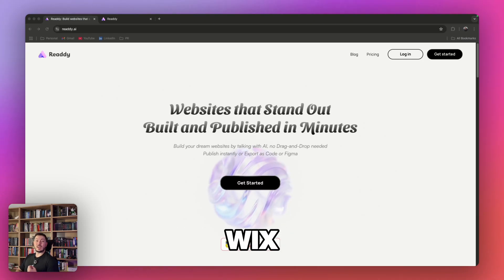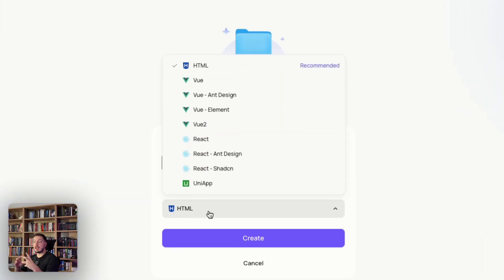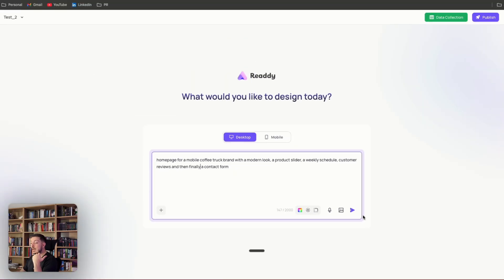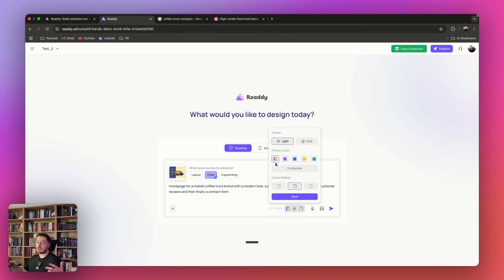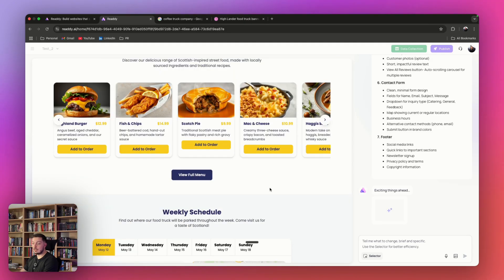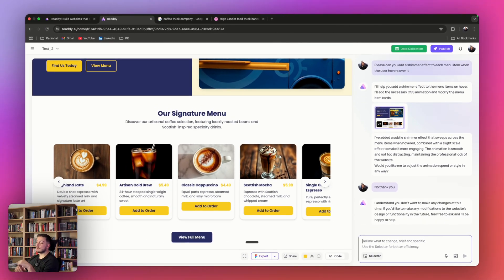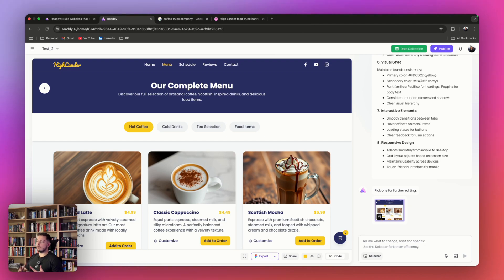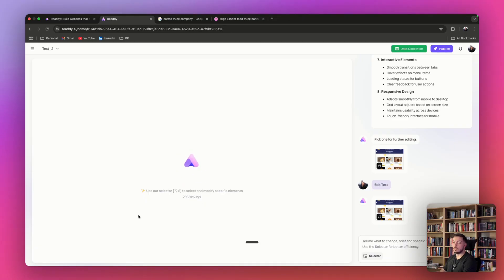Readdy.ai Just Made Web Design 10x Easier Than Wix or Wordpress!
I just built a complete coffee truck website - fully responsive, multi-page, and AI-generated - without writing a single line of code. In this video, I’ll show you how I used Readdy AI, a no-code web builder that combines AI-powered design and development, to create a full website and menu in minutes.

✅ No code
✅ AI-generated designs
✅ Mobile + desktop support
✅ Editable components, version control, Figma/code export
✅ One-click publish to your own domain or Ready’s free link

If you’ve ever wanted to build your own web or mobile app without coding, Readdy AI might just be your new favorite tool.